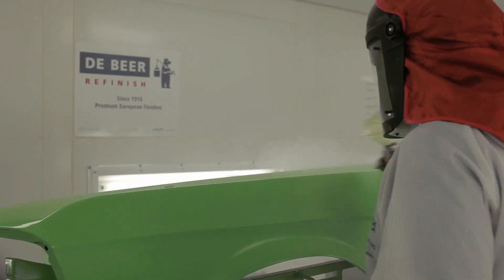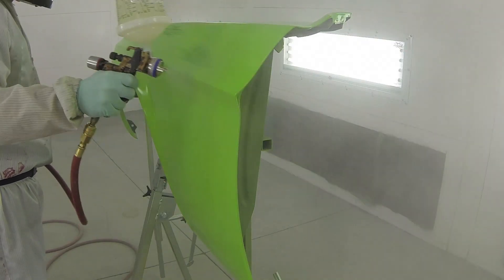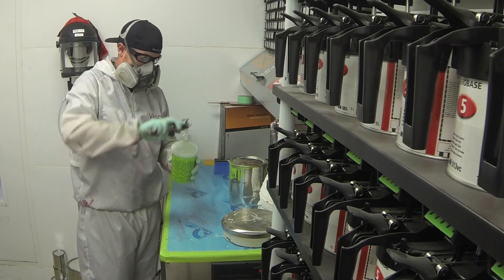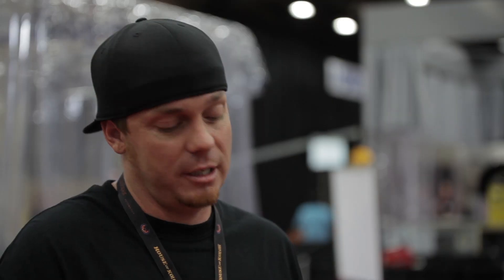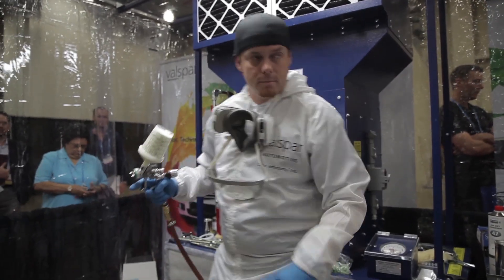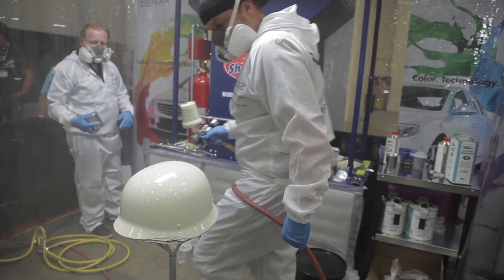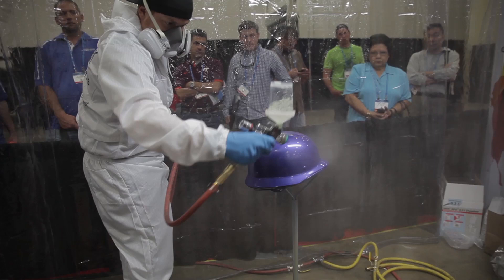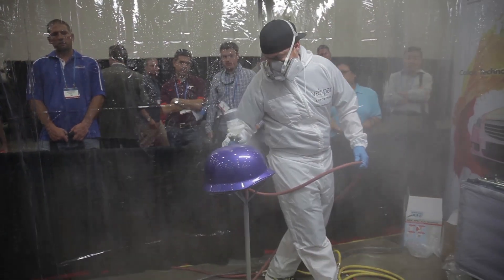KC Mathieu At NACE On De Beer Refinish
Gas Monkey Garage is known for getting stuff done. Whether the owner of KC's Paint Shop, KC Mathieu, is painting for TV or the most demanding of customers, he relies on De Beer products to simplify the process and get him on track. Check out what he has to say about how De Beer helps keep the work flowing at Gas Monkey Garage.

Hey it’s KC from Gas Monkey Garage. I'm here at NACE 2014 here in Detroit first time here I’m very excited about it.  So here at Gas Monkey Garage we use the DeBeer products we are actually really happy with it.  Very simple process through everything they got standard hardeners and they don't have 9000 paints so it works out well for us so we don't have 900 shells lined across the back just got the ones we need. It works good clear shines like a diamond and we're really happy with it.  So we're here today doing spray demos and we are using their air-drying clear and we are spraying a bunch of colors with the air-dry clear making sure everything works well prove to the customer that dries really fast and that they can recoat on it. I think we are going to have a good time today and show everyone what’s it’s all about.